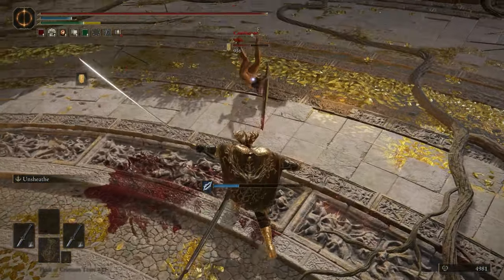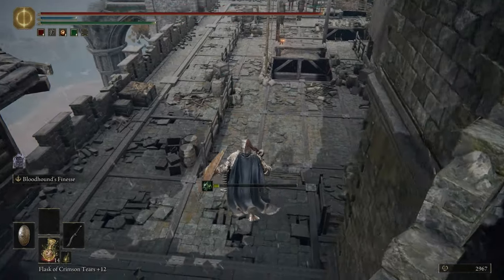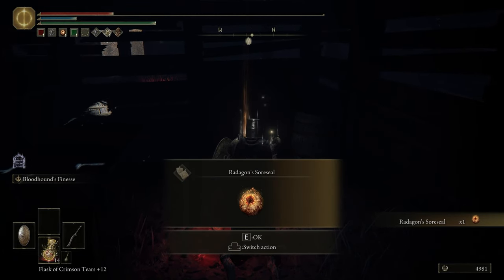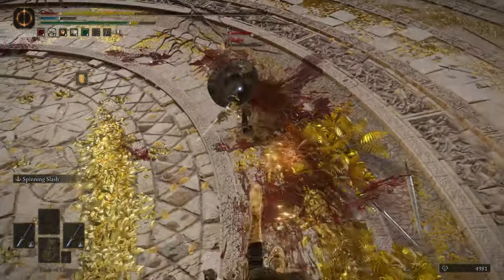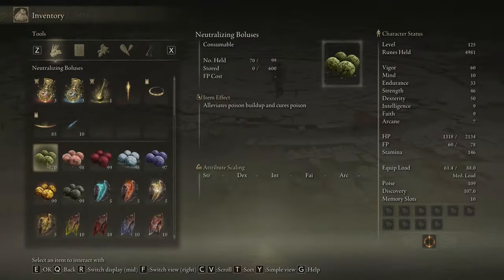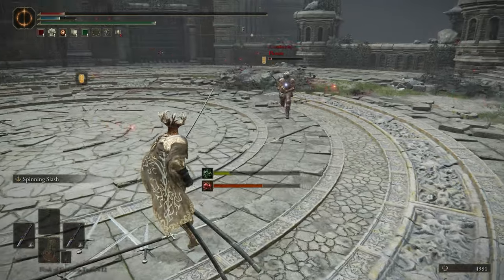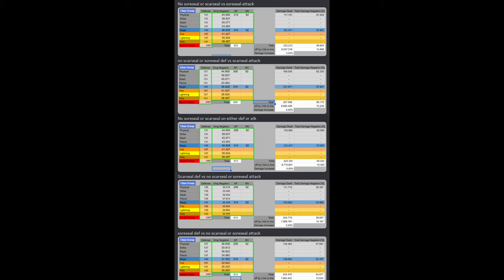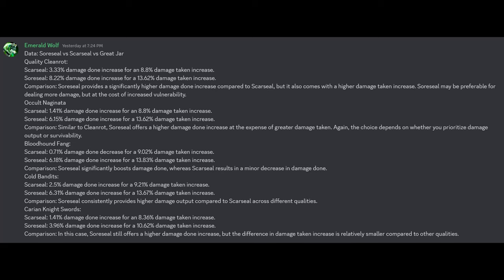A Radagon Soreseal Dive